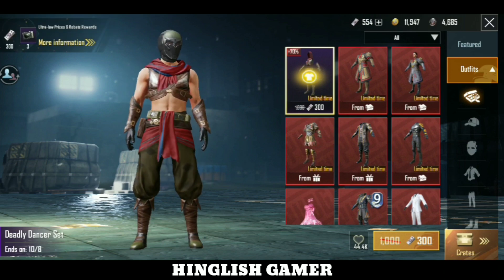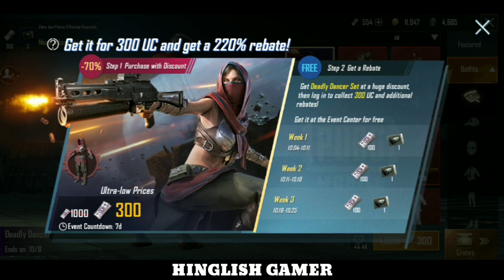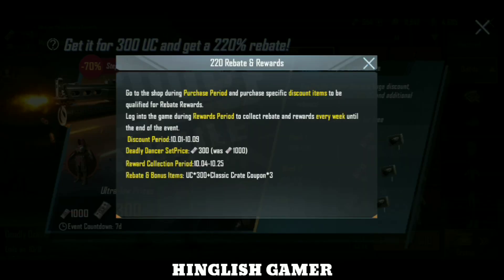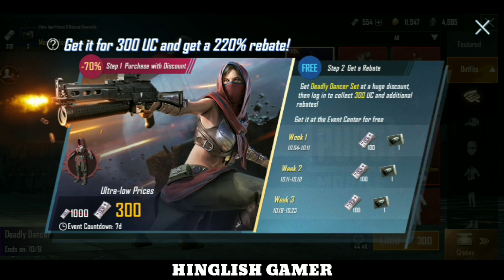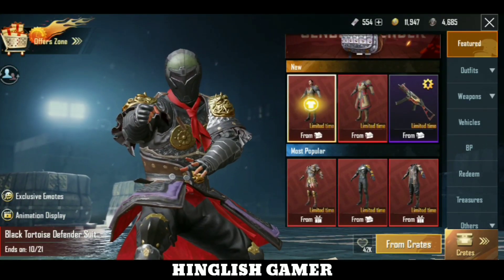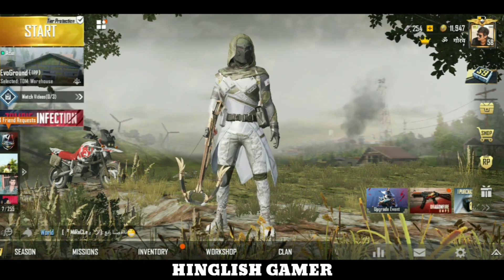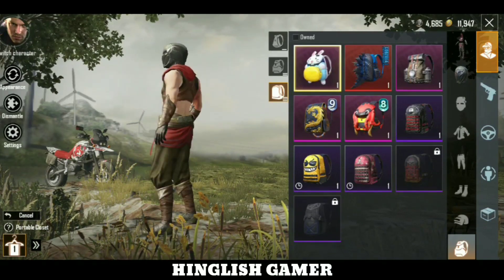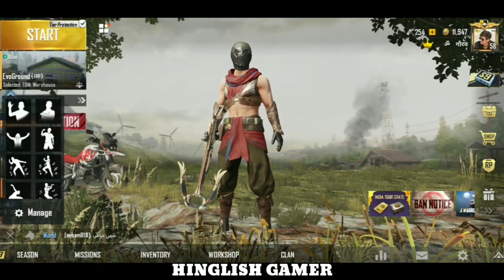220% REBATE REWARD AND 300 UC FREE FULL EXPLAIN | HINGLISH GAMER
Published on : 1st ,october

Hello guyz kaise ho so guys in this video i am gona be told you today 220% rebate rewards i told you how to get it free it's term and conditions and policies everything explained in pubg mobile so check out this awesome video

what's new in 0.14.5 update
 - Royal pass season 9
 -GLOBAL TREASURE HUNT (pool prize 1million usd)
 -show countdown to the new season
 - mission and ranking page redesign
 - weekly chain progress
 - emotes can now dismantled
 - AND MANY MORE AMAZING UPDATE...

📌 Device: Note 6 pro

📌 Player id: Satyarth88400

📌 Control: Thumb

📌 Leauge: platinum

📌  Editing: Kinemaster pro

_______DONATE US______________
Google pay/ PHONE PAY / PAYTM :- 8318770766

NEXT TARGET 10000 SUBSCRIBES

Thankyou!!!
#220%rebate

PLZ GO AHEAD AND SIBSCRIBE NCS FOR AWESOME COOL NO COPYRIGHT SONGS,MUSIC